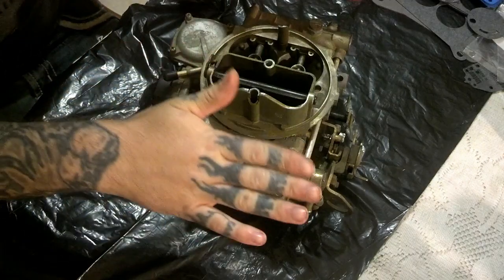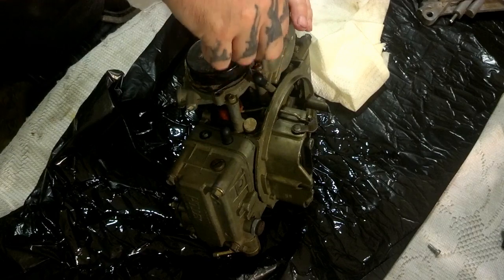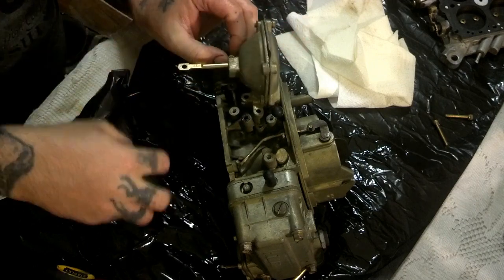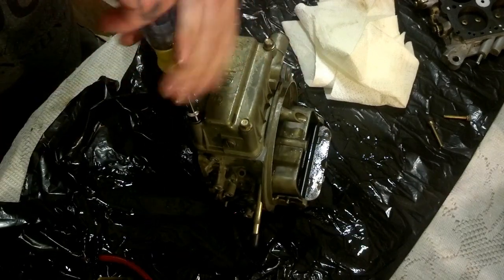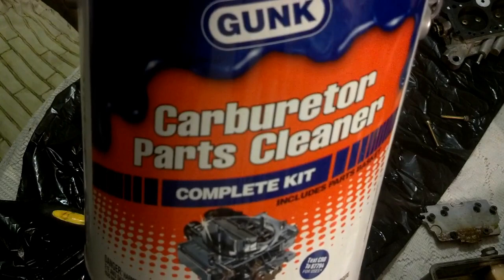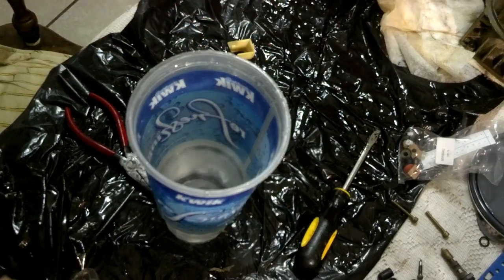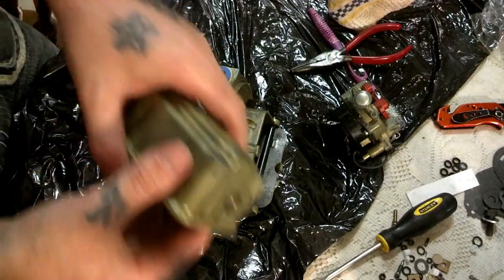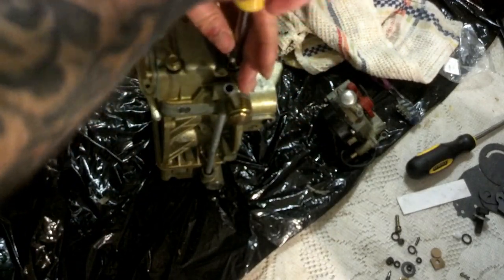HOLLEY 600 CFM FULL DISASSEMBLY & REBUILD CARBURETOR TRICKIT INSTALLED REBUILDING ASSEMBLY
A full video on disassembly and rebuilding your holley carburetor from start to finished, Its like having video  instructions lol.
In this video we use the holley trickit if you want to see what all comes with this kit you can check out the unboxing video that is uploaded to my channel